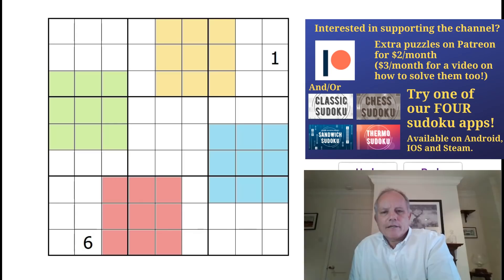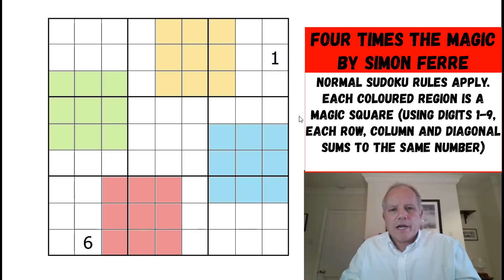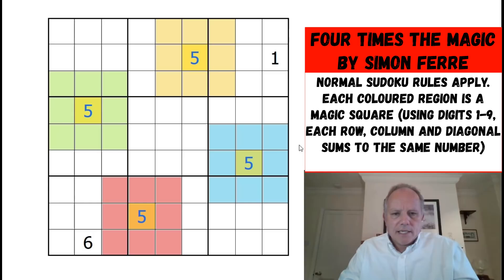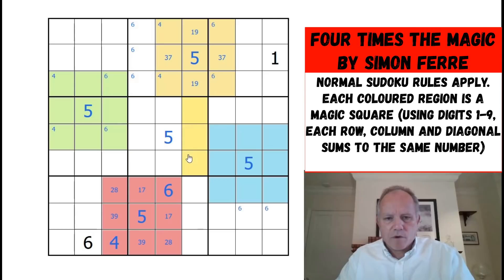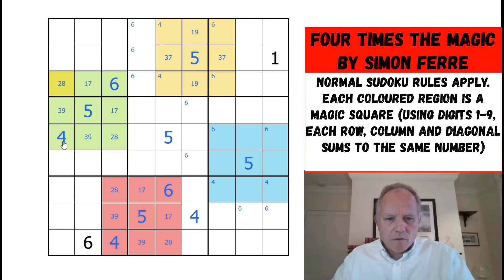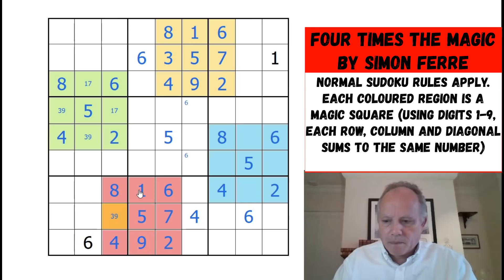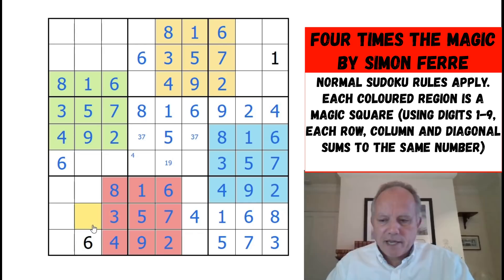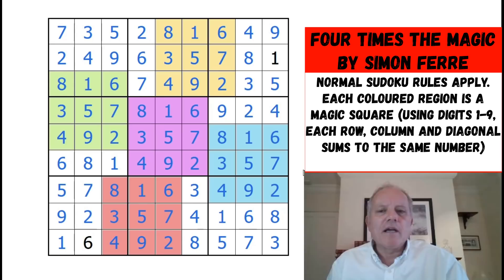Four Times the Magic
Normal sudoku rules apply, and each coloured area is a 1-9 magic square (each row, column and diagonal adds to the same sum).

▶Logo Design◀
Melvyn Mainini